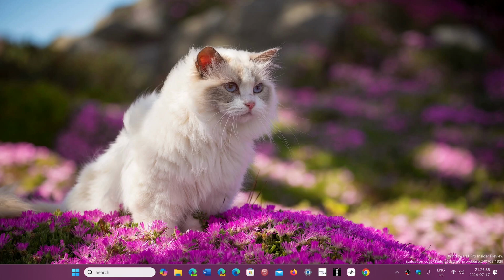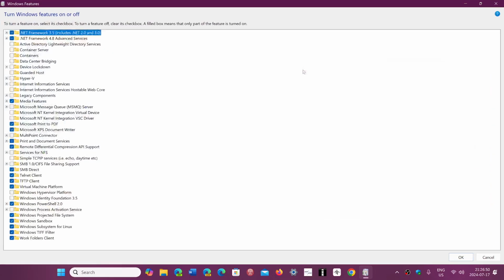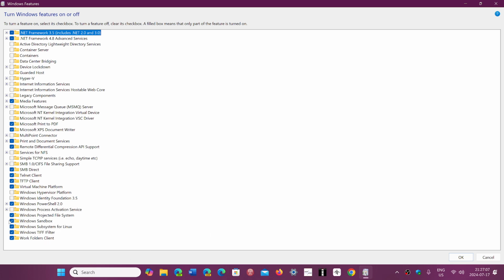Windows 11 quick tip How to turn on or off optional features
Quick and easy, simply type   optionalfeatures in the search box